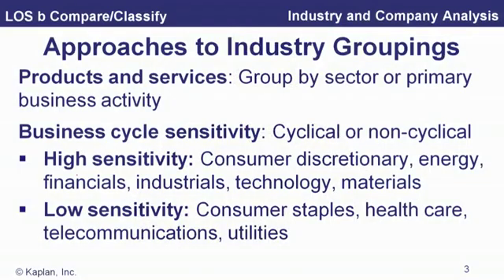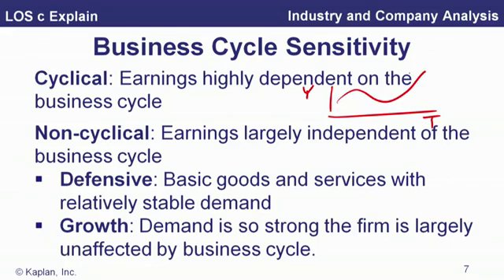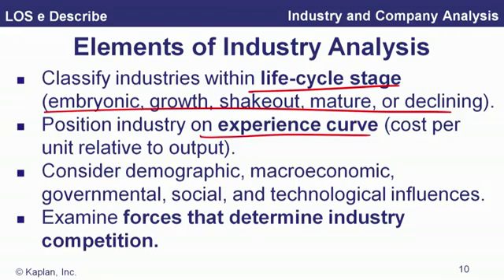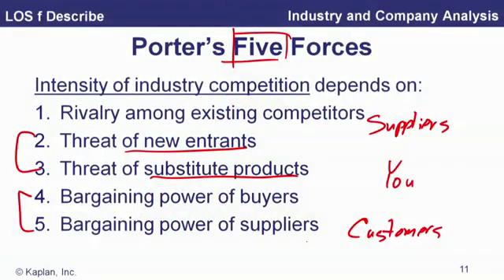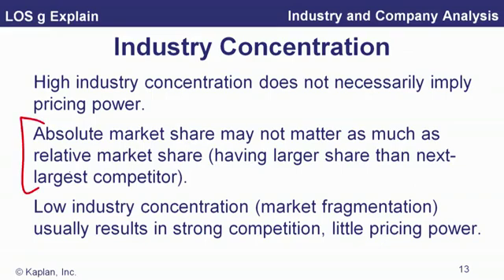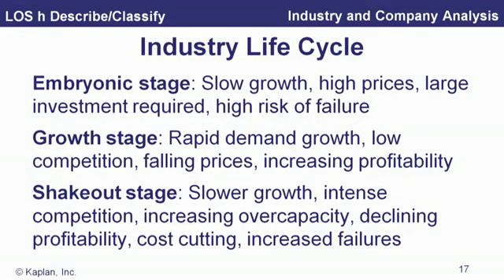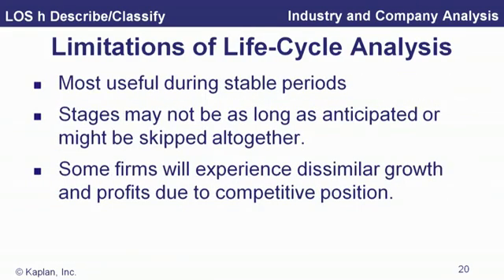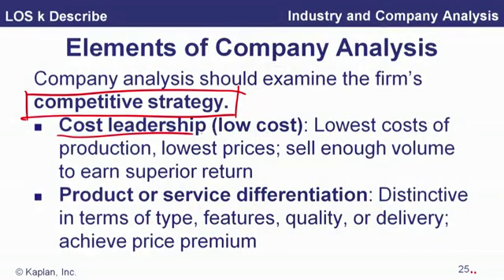CFA Level I. Equity. Reading 48 "Introduction to Industry and Company Analysis"